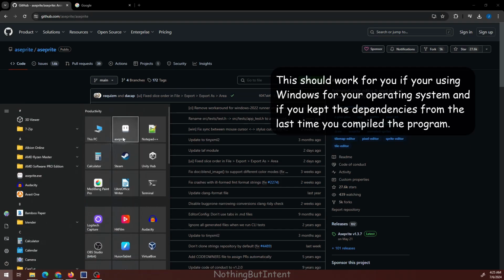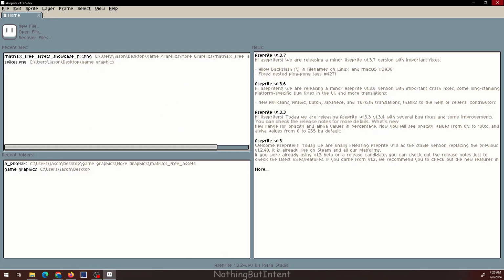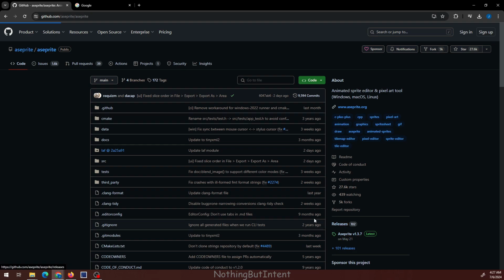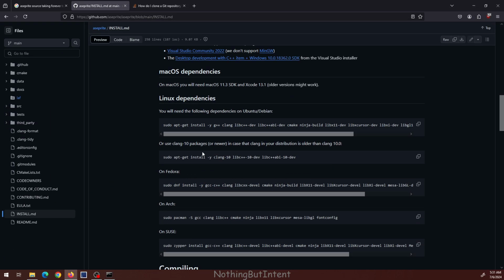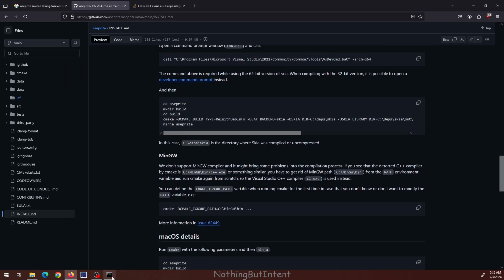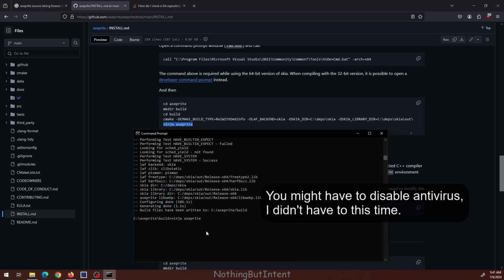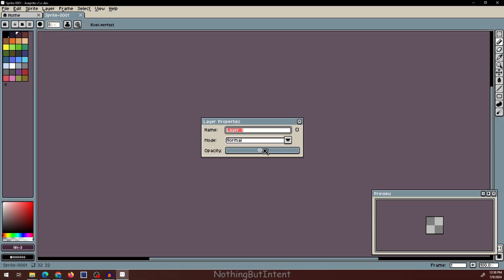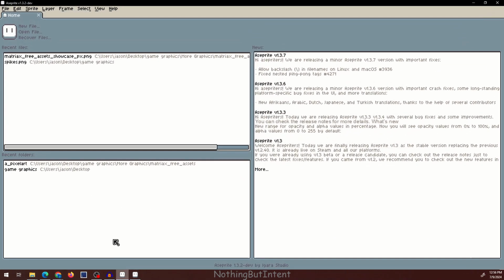How To Update Aseprite if Compiled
Aseprite Install Instructions

This is a continuation of my first Aseprite compilation tutorial, since people were asking how to update it when a new version is released. If you used another operating system, you would just following the compilation step for your specific system in the instructions. For windows the "Windows Details" section is what I followed since my system uses Windows.

Timestamps:
0:00 Backing Up Aseprite Program
1:00 Getting Aseprite Source Code
2:06 Call VsDevCmd.bat as shown in Install Instructions
2:20 Create and Go into Build Directory
2:32 Run Cmake Command to Generate Build Files
2:50 Run Ninja Aseprite to Compile Aseprite
3:00 Proof that it updated
3:44 Source from git vs zip - Drawback